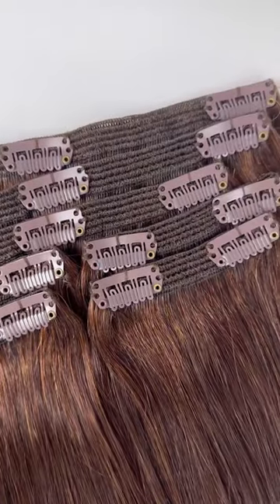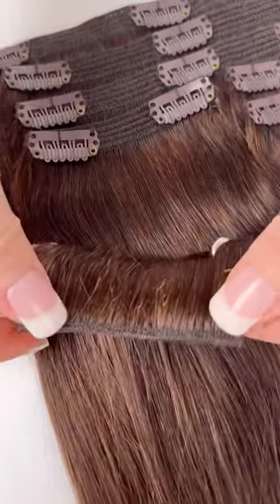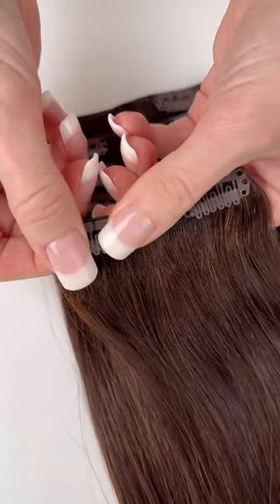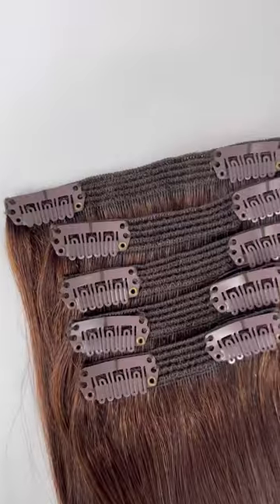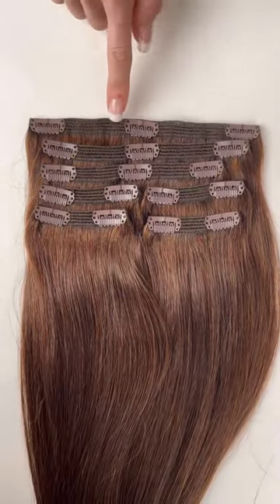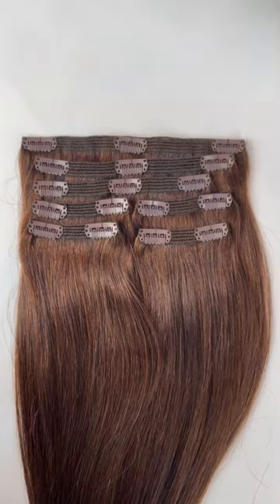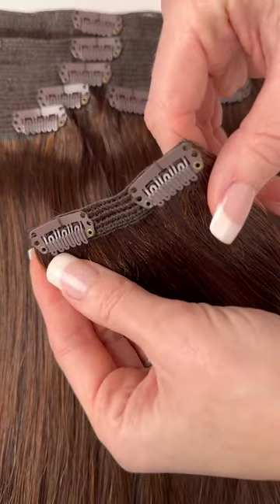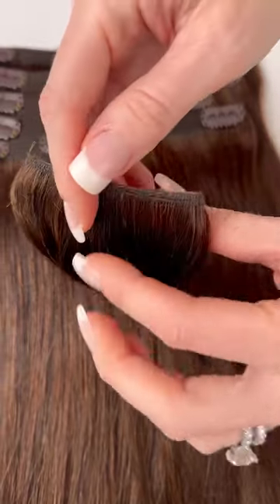Everything You Need To Know About Our Classic Clip-ins | Cashmere Hair